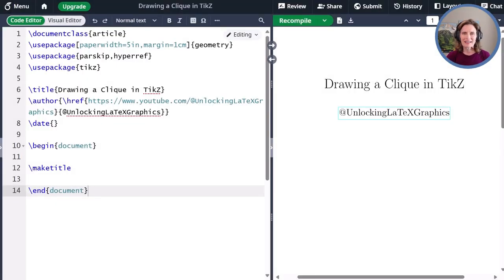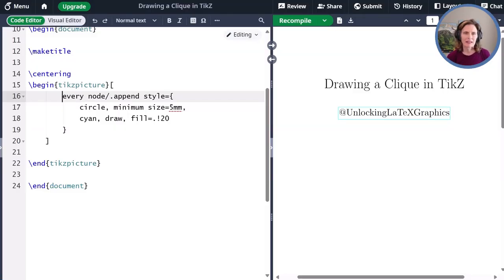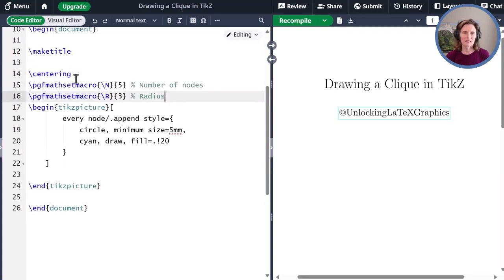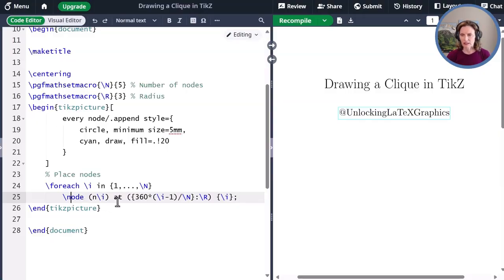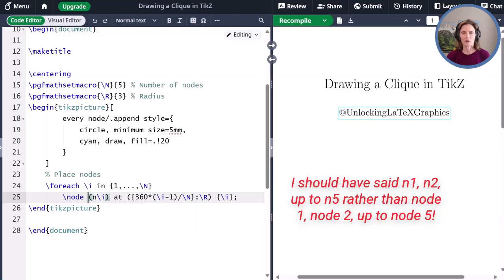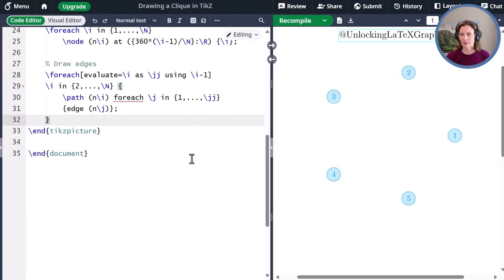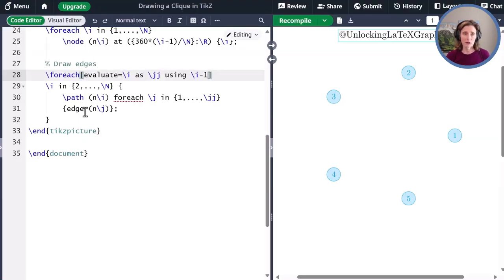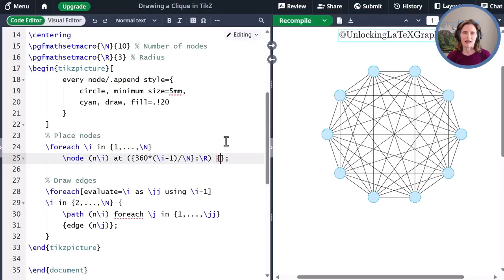Drawing a Graph Clique with TikZ in LaTeX (Unlocking LaTeX Graphics - Video 48)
In this episode of Unlocking LaTeX Graphics, applied mathematician Tammy Kolda demonstrates how to draw a graph clique using TikZ. She explains the concept of a graph clique and its relevance in graph theory and network diagrams. Tammy walks through the necessary document setup, including using the geometry, parskip, and hyperref packages for formatting. The focus is on creating the TikZ picture environment, defining variables for the number of nodes and circle radius, and using a foreach loop to place nodes in a circular pattern. She then details how to draw edges between nodes using nested loops. The episode concludes with tips on customizing node numbers and provides a link to the Overleaf document used in the tutorial.

00:00 Welcome
00:44 Document Setup
01:18 Drawing Nodes
04:18 Drawing Edges
06:01 Changing the Clique Size
06:23 Thanks for Watching

Key terms: latex, tikz, graph clique, nodes, edges, loops, polar coordinates

Other Episodes